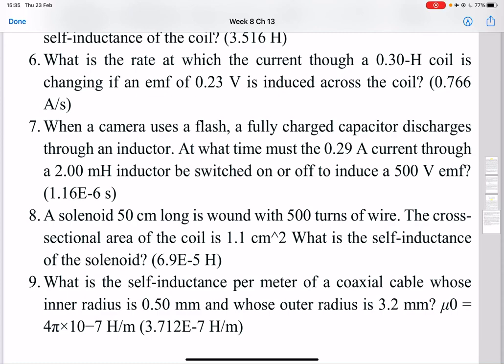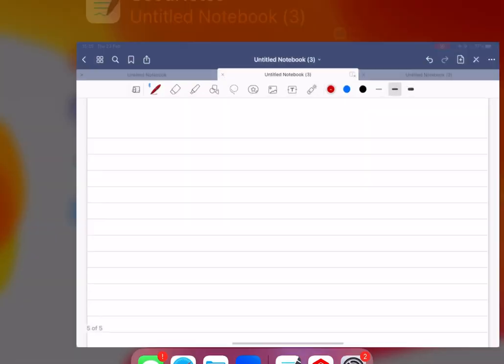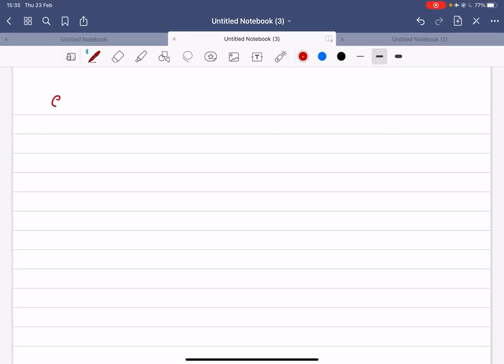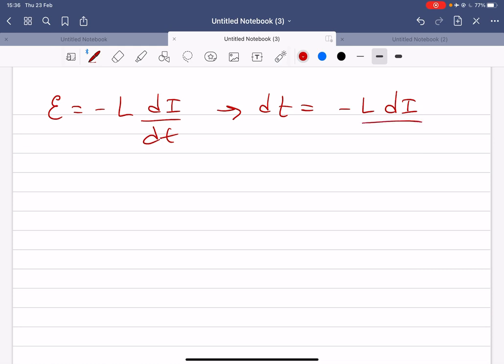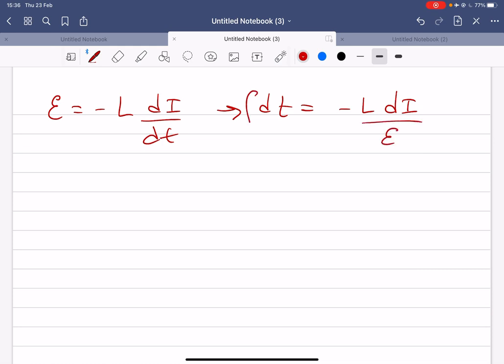Week 9 - Ch 14 - Pr 7 - Time at which to induce EMF of 500 V